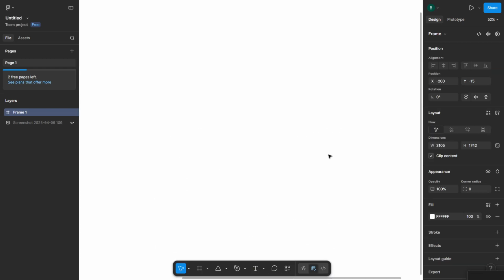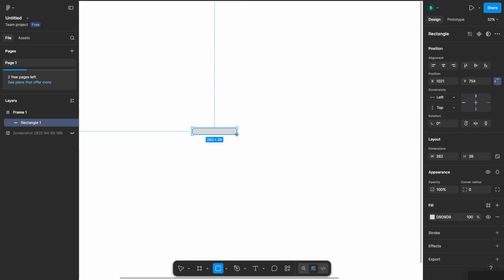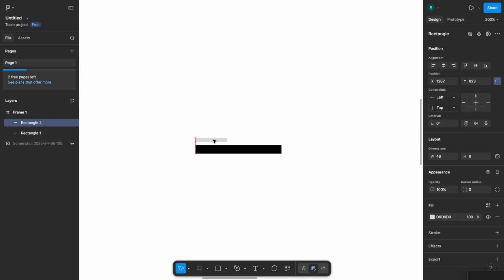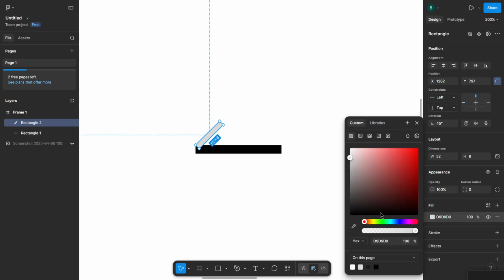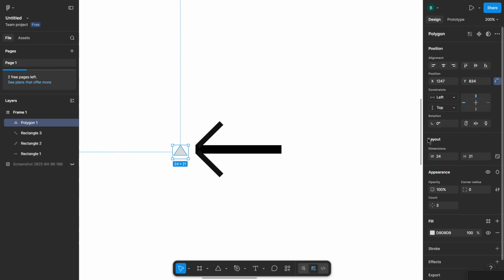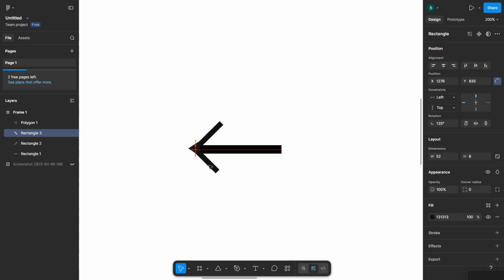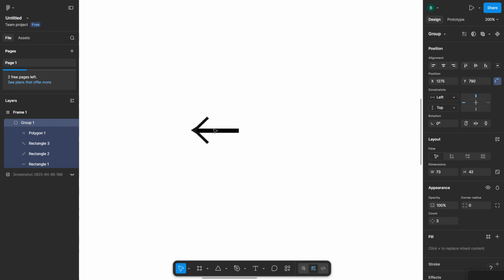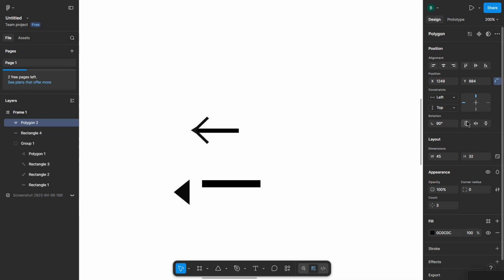How to Create Back Icon in Figma (Step By Step) (2026 Guide)